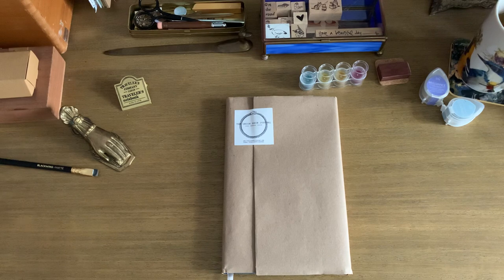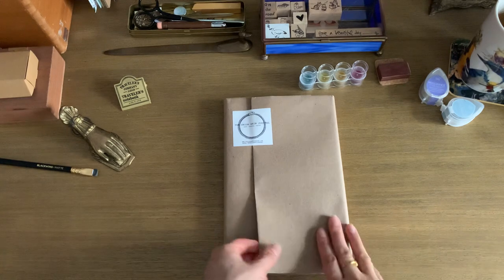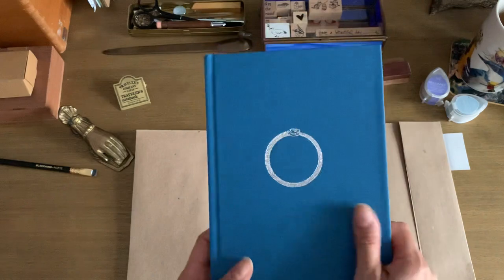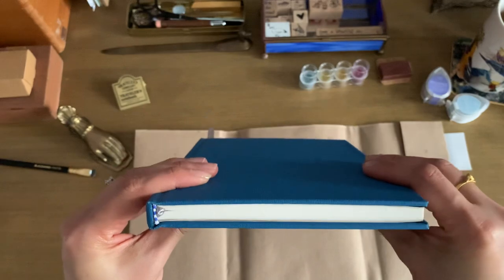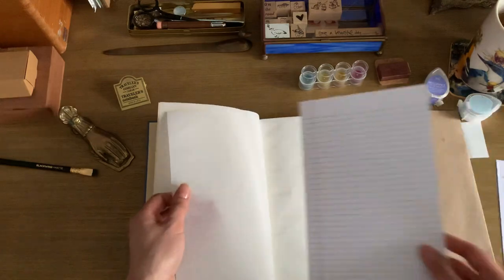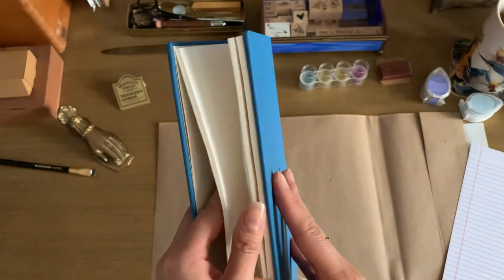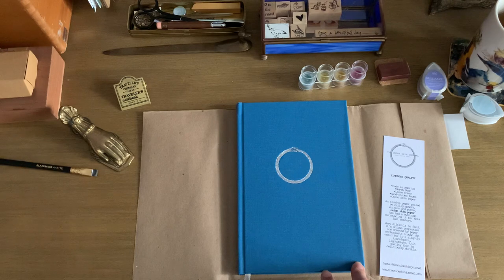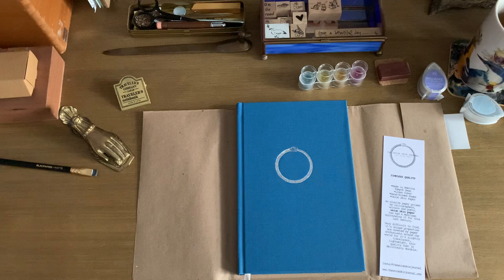Onion Skin Journal Unboxing